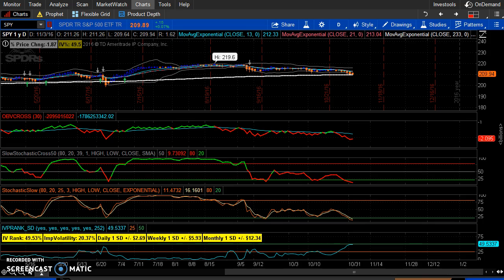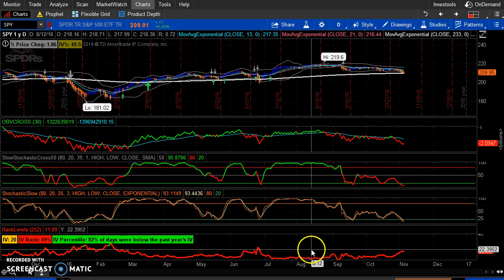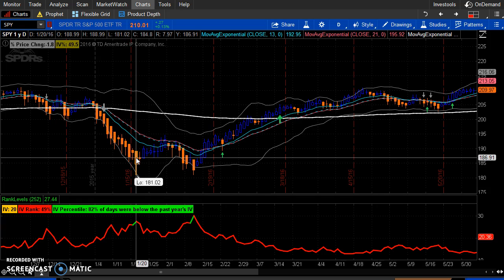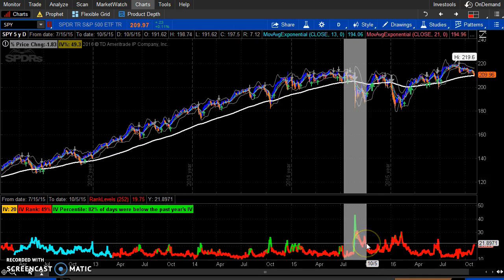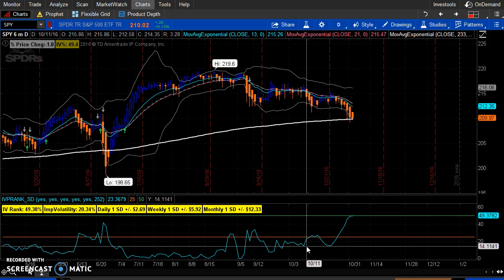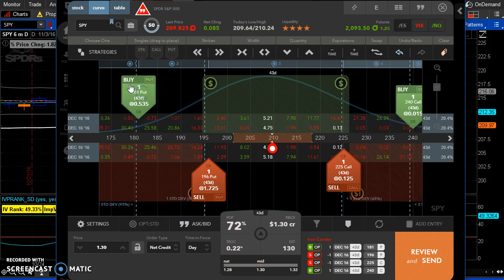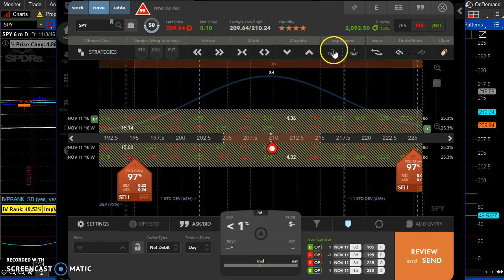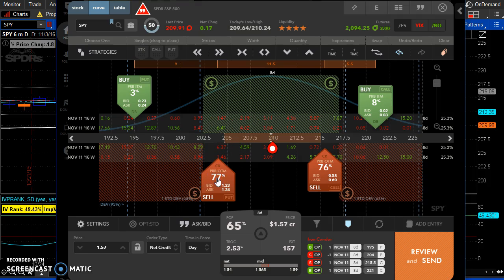Golden Gecko Options Trading VLog 20161103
Private coaching available.  A beginners guide on how to trade options like Karen the Supertrader without the risks.  Learn step by step how to trade like Karen the Supertrader, from setting up your platform to making your first trade.

My uncomplicated methodologies will teach you:
-  Strategy that has doubled the performance of the S&P 500.  This includes the meltdown in 2008 and goes all the way back to January 2005 thru March 2016.